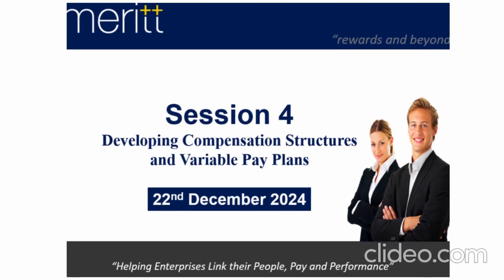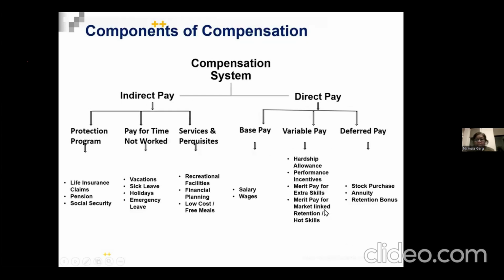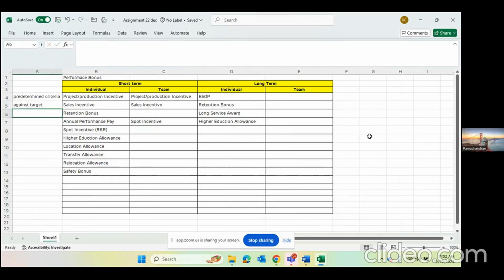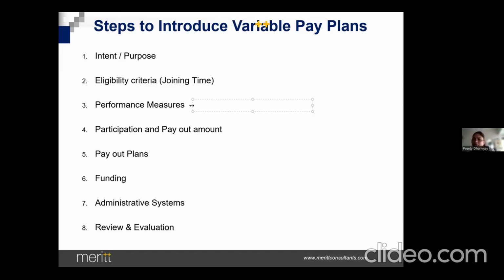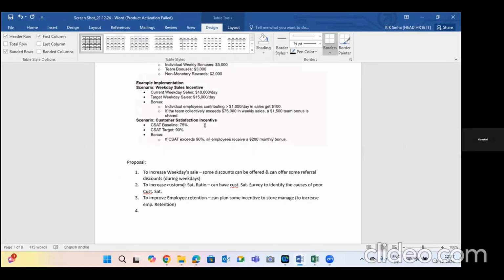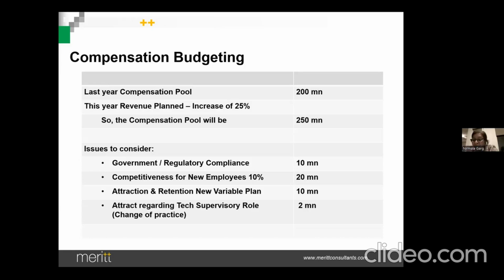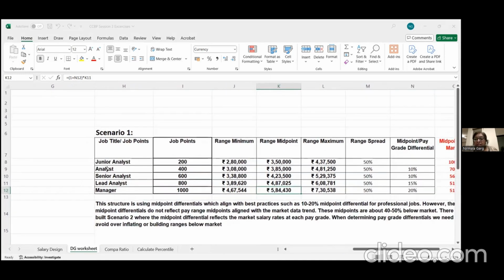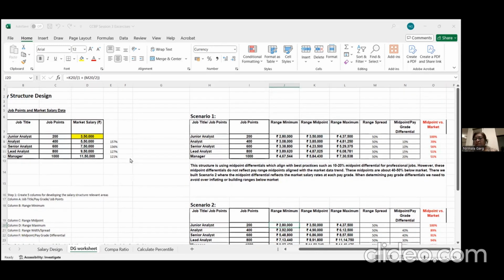Compensation Structures & Variable Pay Plans (Session 4) on 22nd Dec 2024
Session Plan IV
Developing Compensation Structures and Variable Pay Plans

·Variable Pays, Types of Variable Pays (STI, MTI, LTI), Trends in Variable Pays, Designing Variable Pays, Steps in Introducing Variable Pays, Rewarding Critical Roles and Hot Skills, Different Types of Variable Pay Programs.

·Defining Performance Parameters, Measuring Performance, Basic Guidelines for Rewarding, Typical Reward Models, Linking Rewards to Performance, Pay for Performance, Integrating Total Rewards with Job, Market and Performance.

·Communication of Reward Programs, Changing Approach to Reward Communications, Steps in Effective Reward Communication, Implementation Guidelines for Reward Programs in Organizations.

Regards,
Meritt Learning Center
Meritt HR Consultants Pvt. Ltd.